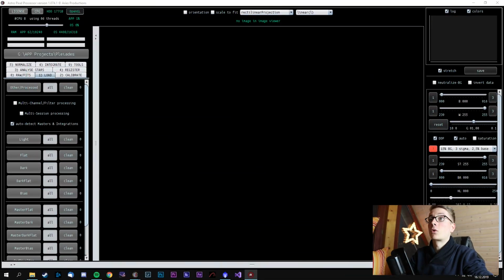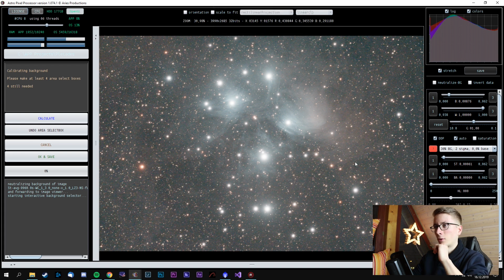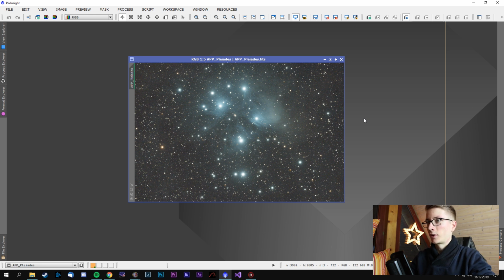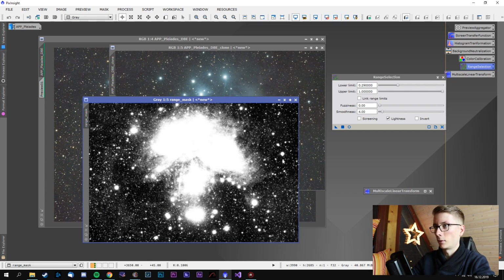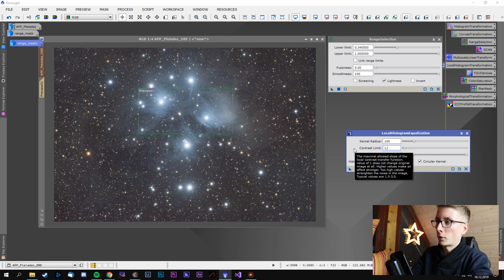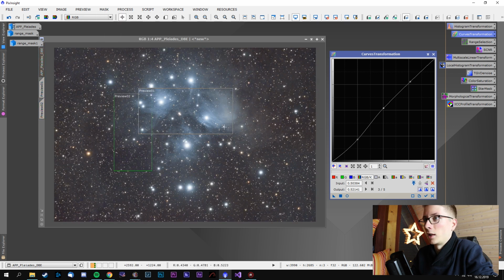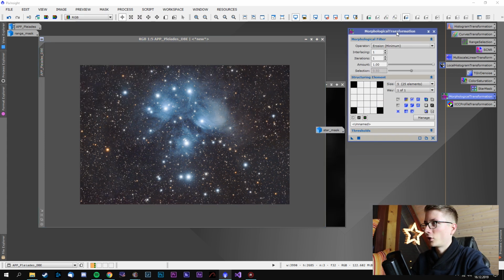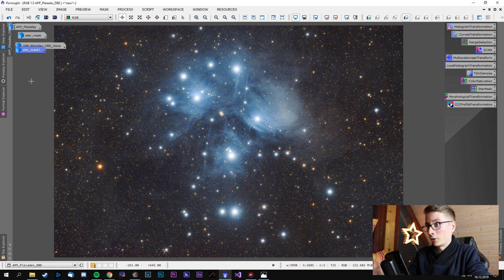Advanced Astrophotography Post-Processing (FREE Imaging Data Download)